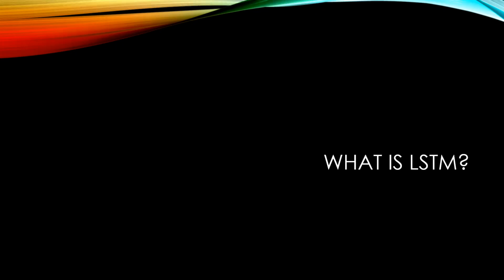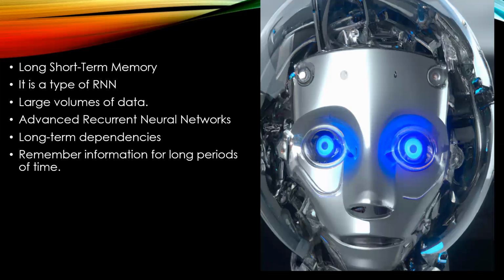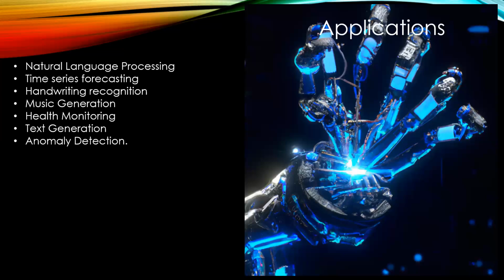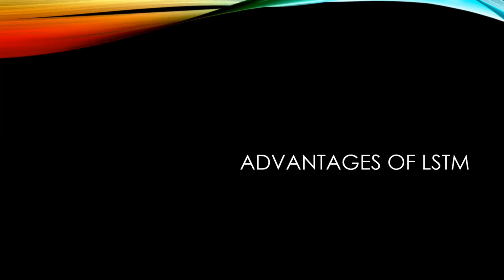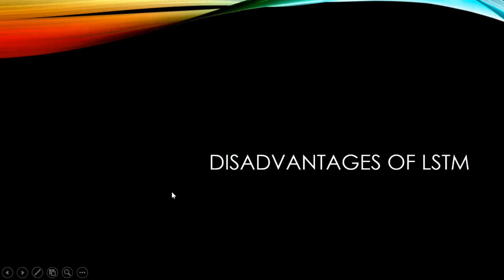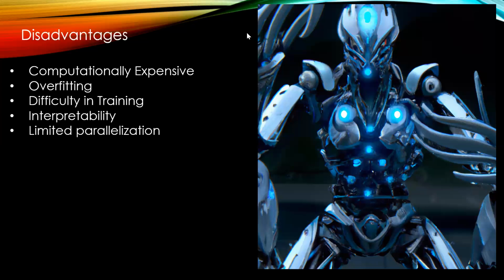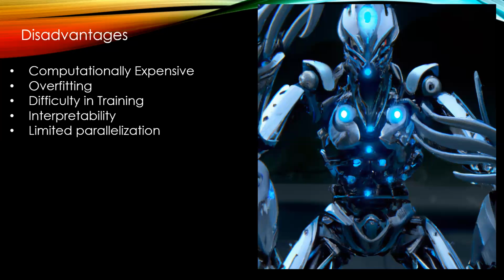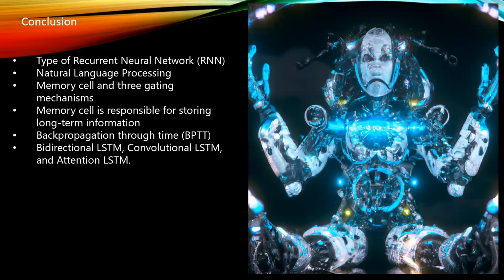Beginner's Tutorial on Long Short Term Memory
LSTM stands for Long Short-Term Memory, which is a type of neural network architecture designed to handle sequence data. LSTM networks are a variation of recurrent neural networks (RNNs) that are able to capture long-term dependencies in a sequence of data.

The main idea behind LSTM is to introduce memory cells that can store information over time and selectively erase or update this information as needed. The LSTM architecture includes several gates that control the flow of information into and out of the memory cells, including the input gate, output gate, and forget gate.

The input gate determines how much new information should be added to the memory cell, while the forget gate determines how much information from the previous time step should be forgotten. The output gate controls how much information from the memory cell should be output to the next time step.

LSTM networks have been successfully applied to a wide range of tasks, including natural language processing, speech recognition, image captioning, and time-series forecasting. They are particularly useful in situations where long-term dependencies are important and traditional RNNs struggle to capture them.